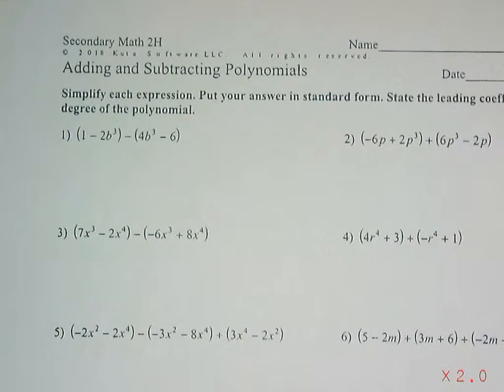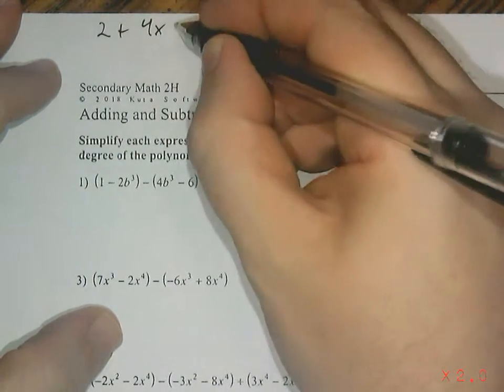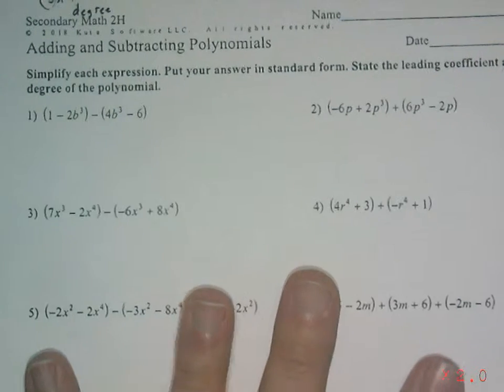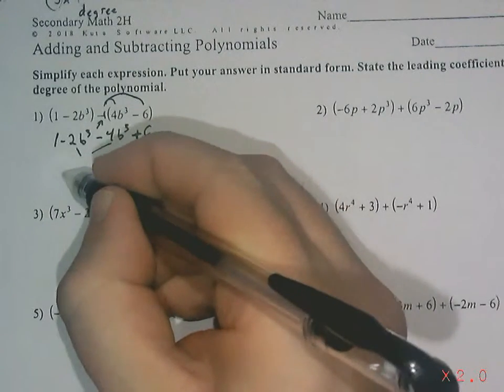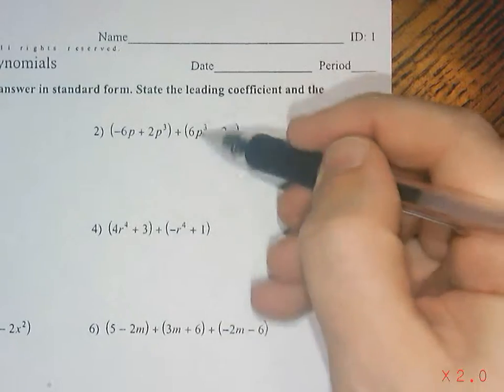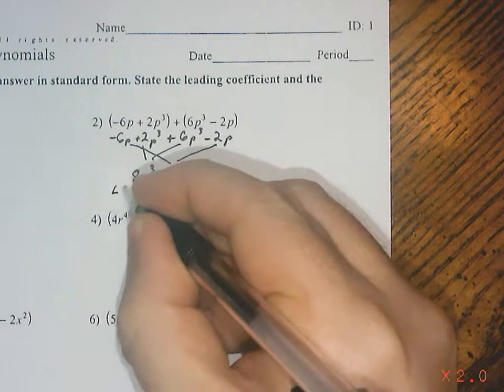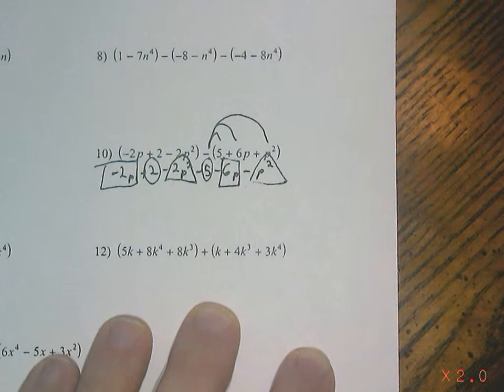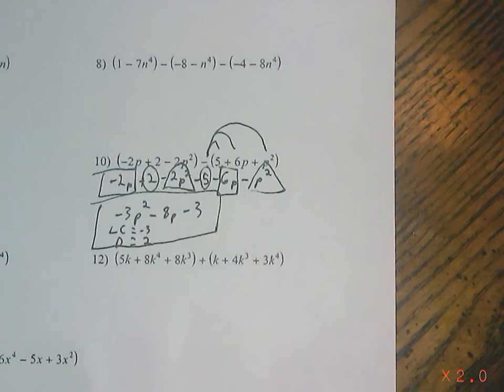SM2: Adding and Subtraction Polynomials